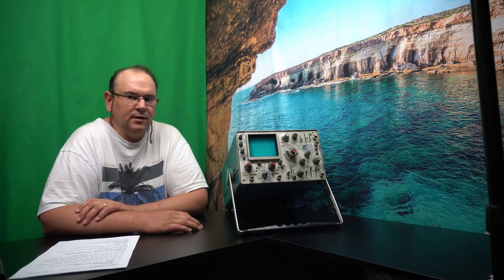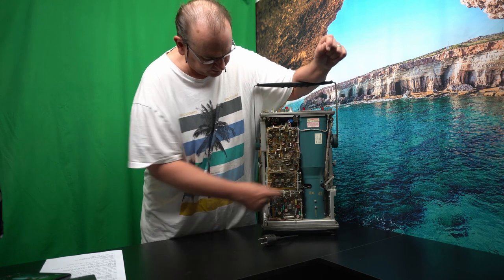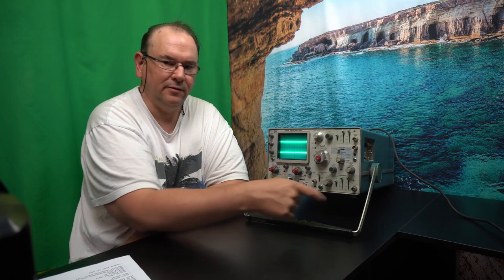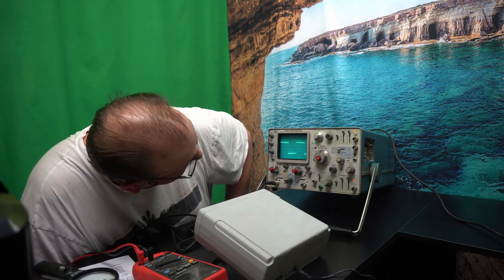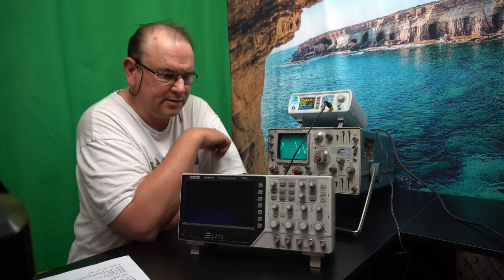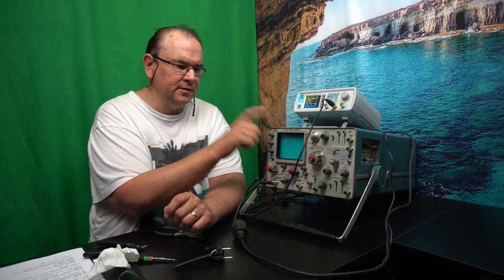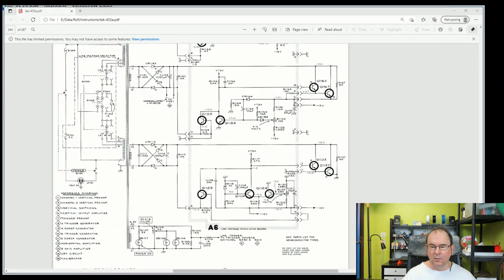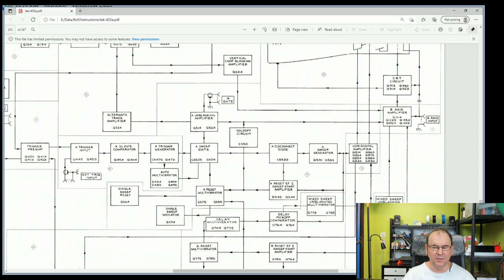The vintage Tektronix 453A portable oscilloscope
Twitter TheTechRabbit
Instagram thetechrabbit